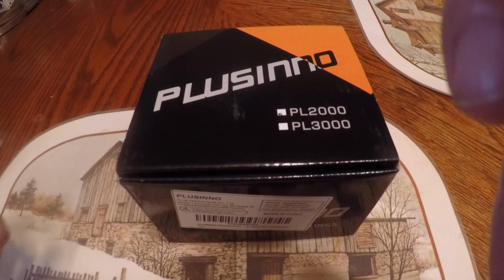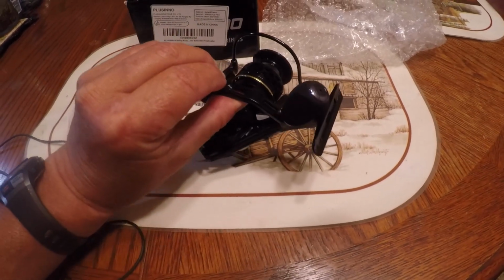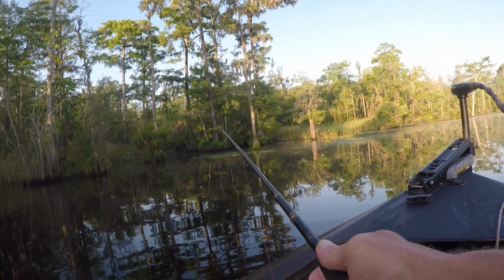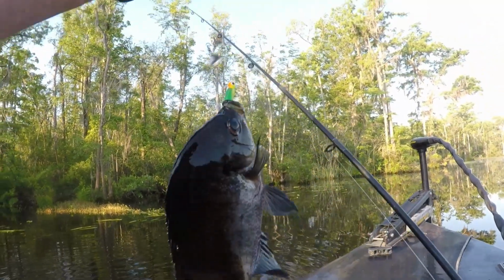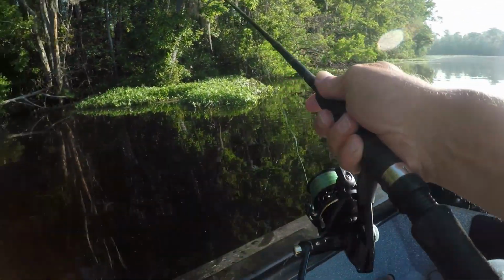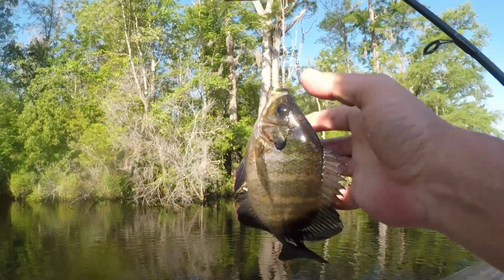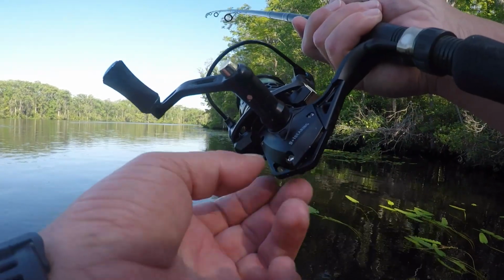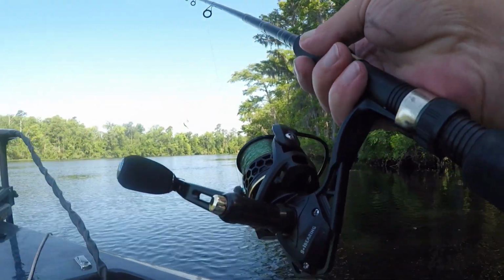Fishing The Plusinno Spinning Reel.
testing the plusinno pl 2000 reel catching bluegill with the spinner bait. code plg20